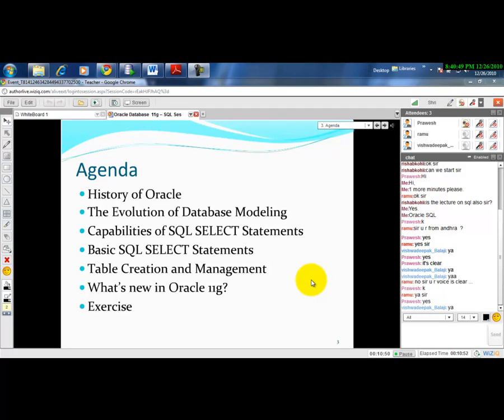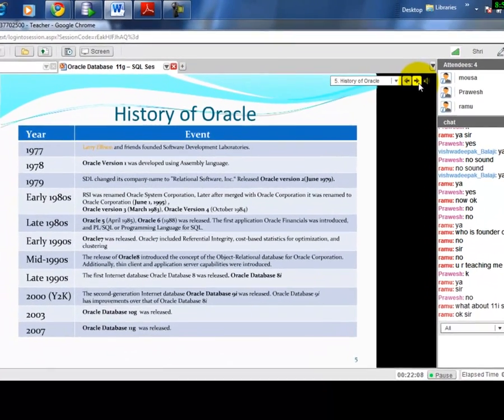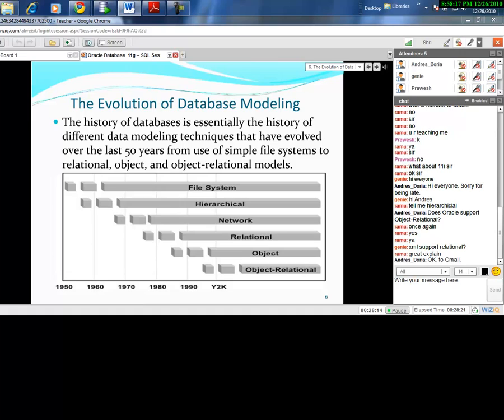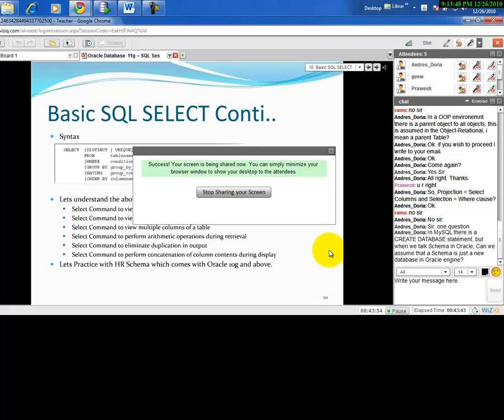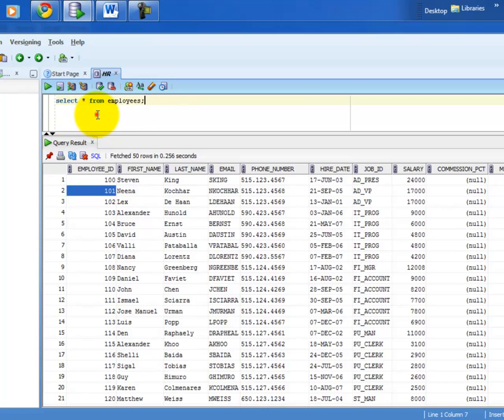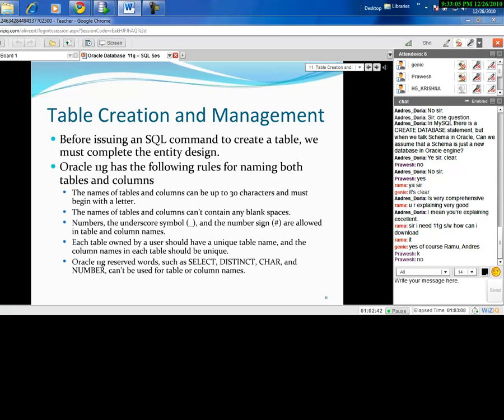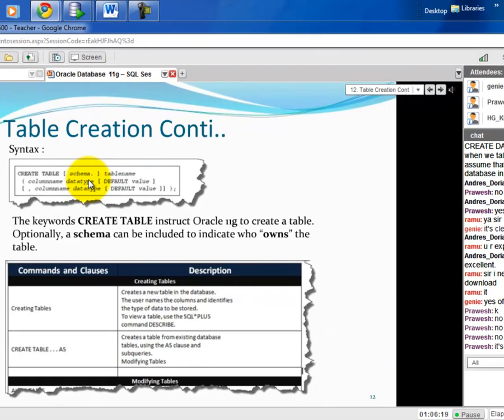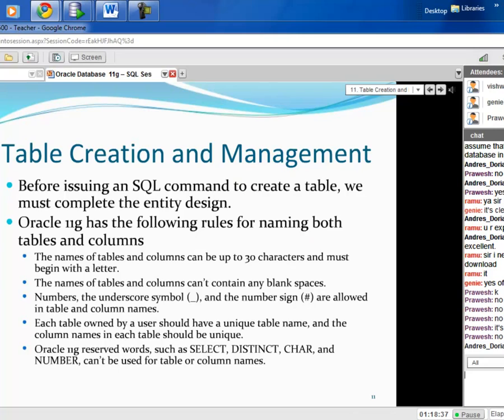Oracle 11g - Session 1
Audience - Beginner and medium level.